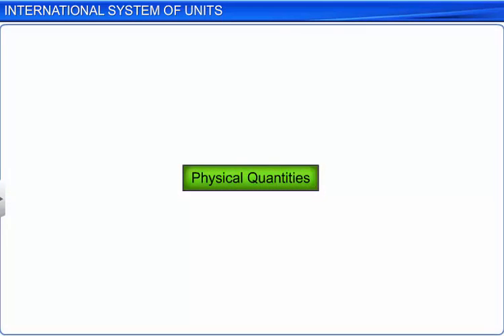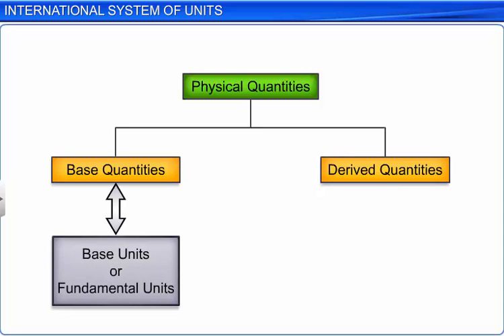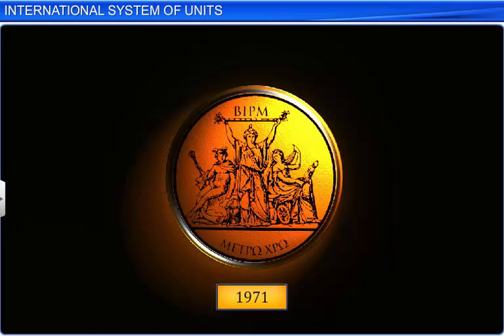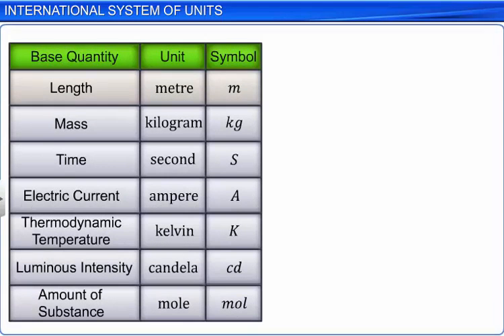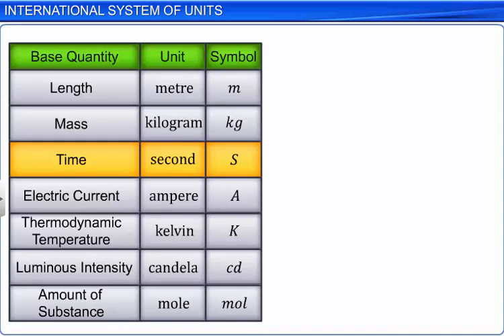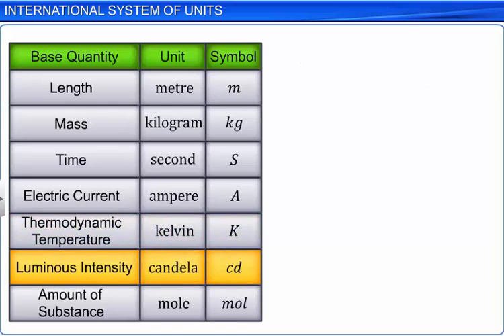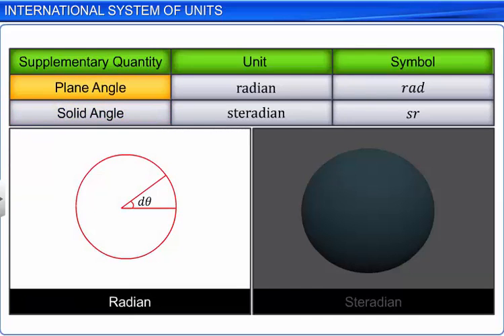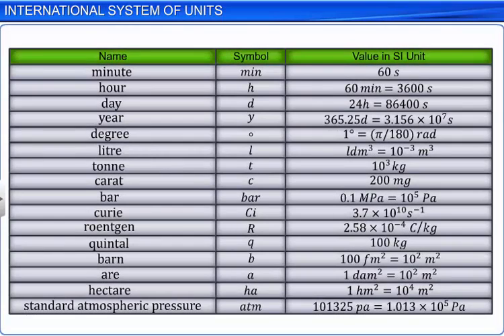CBSE Class 11 Physics | International System of Units | NCERT Animation | JEE NEET CBSE